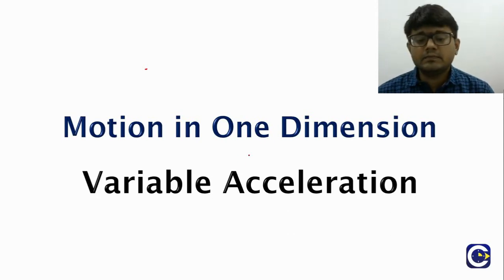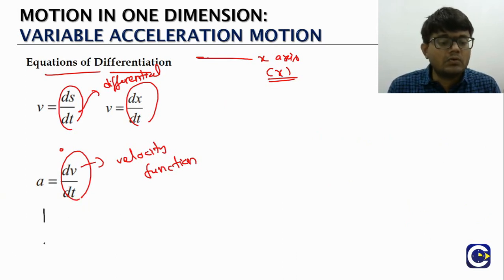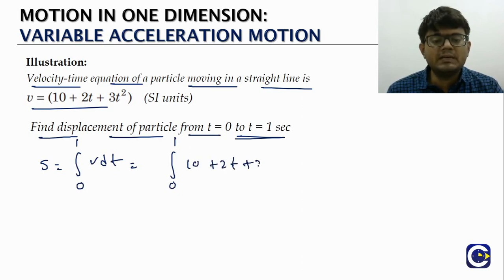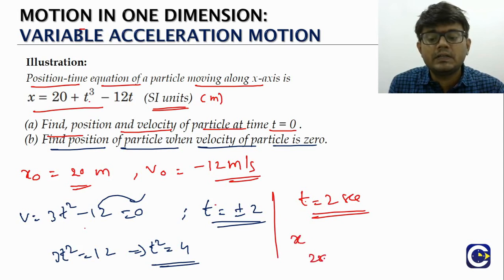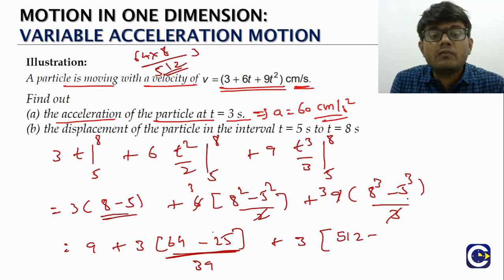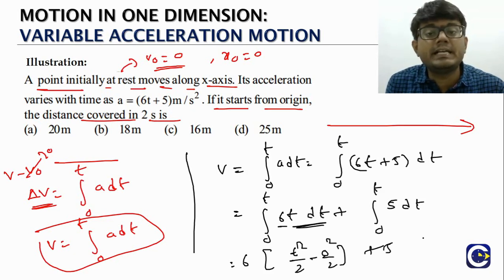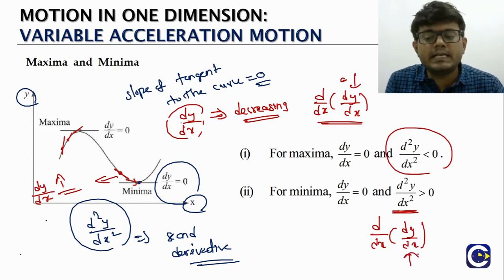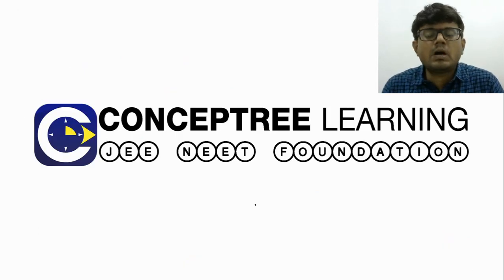Motion in One Dimension-Variable Acceleration